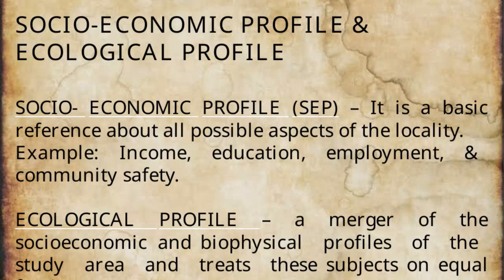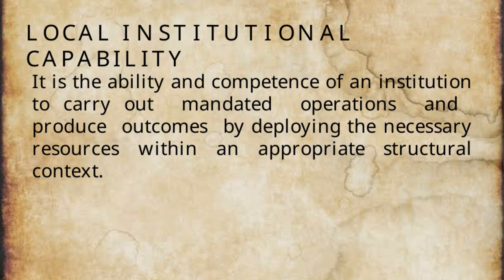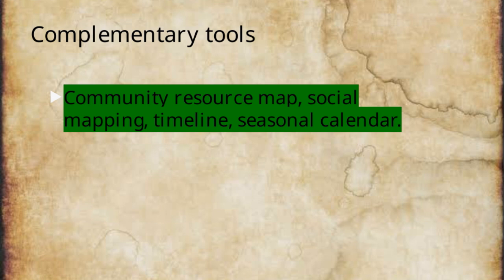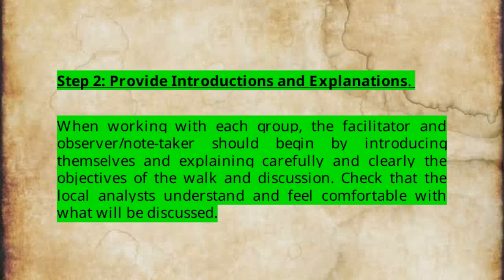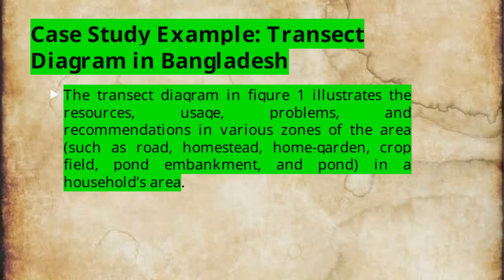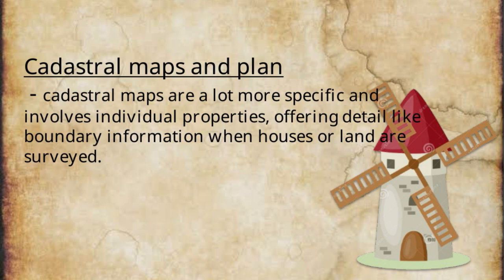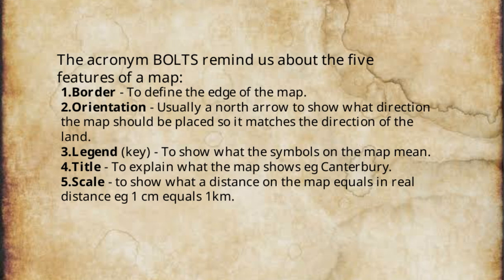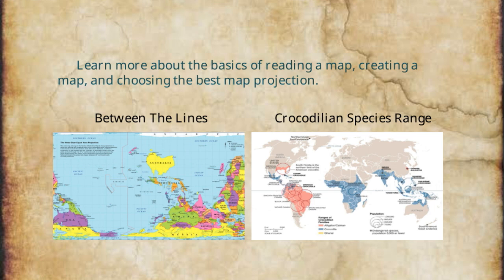Tools and Technique in Land Use Planning